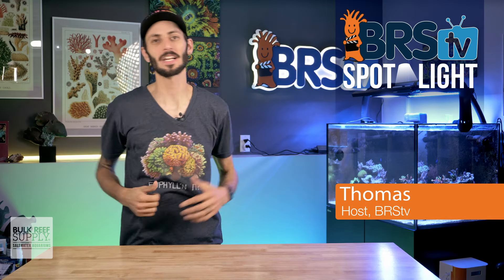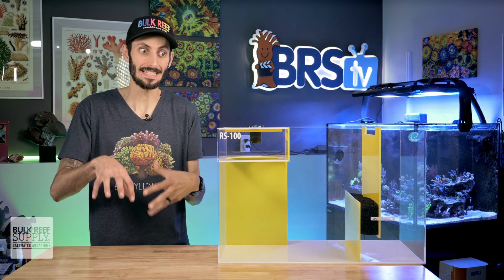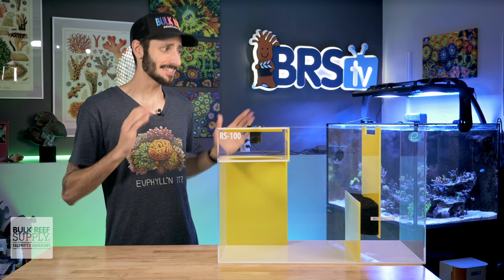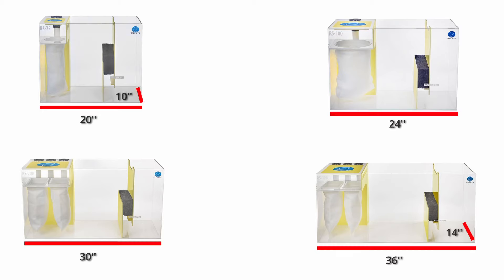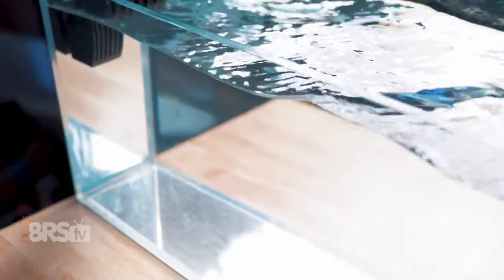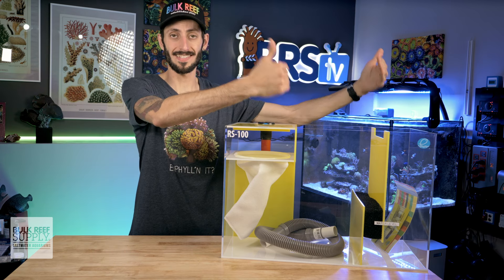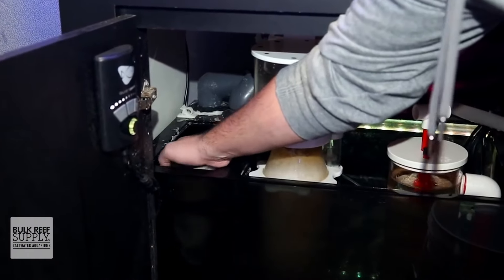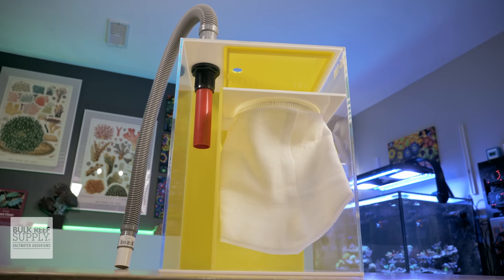Simple & Functional Filtration for Saltwater Aquariums! - Eshopps 4th Gen Reef Sumps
Who said saltwater aquarium and reef tank sumps have to be complicated!? Sometimes, simpler is better and Eshopps knocks it out of the park with their 4th generation Reef Sumps. Featuring quiet operation and plenty of room for protein skimmers, heaters and everything you will need for efficient aquarium filtration, these Eshopps sumps are winners! Check them out here!